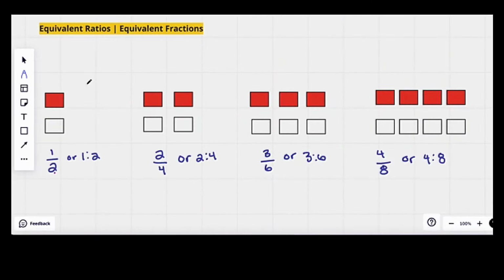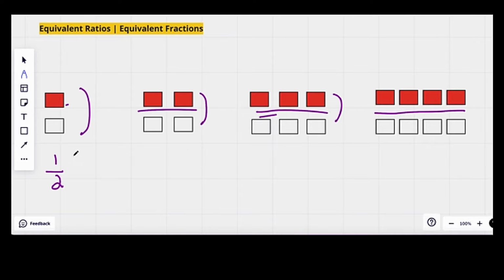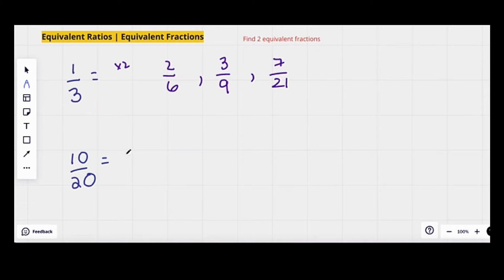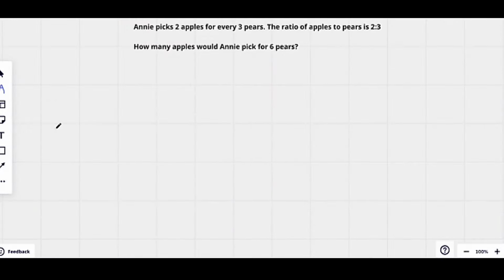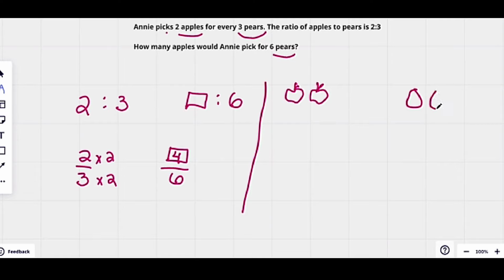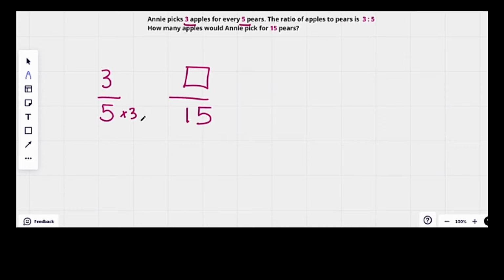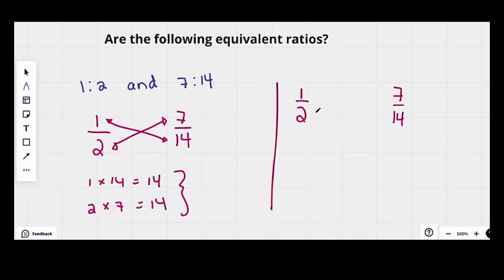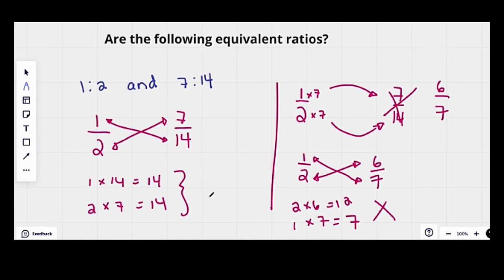Find Equivalent Ratios | How to Find Equivalent Fractions (MathClips)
Step by step math class on how to find equivalent ratios or how to find equivalent fractions.